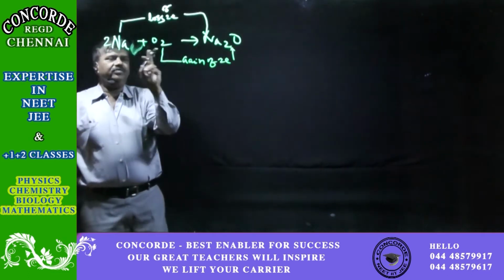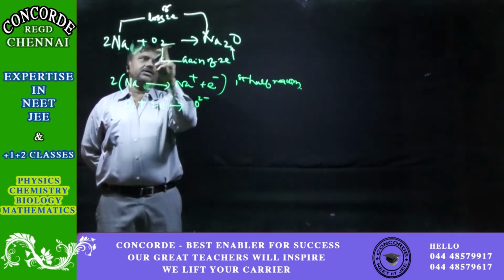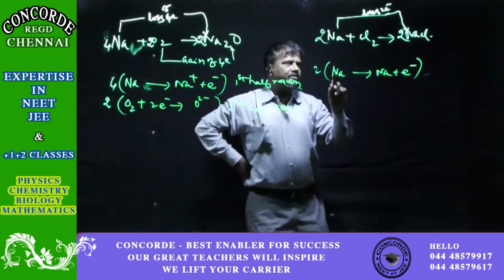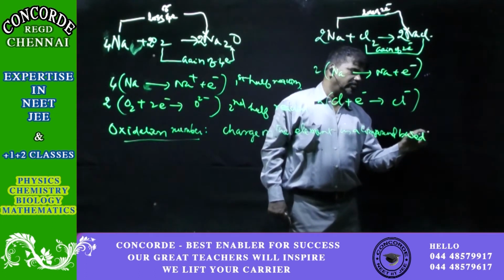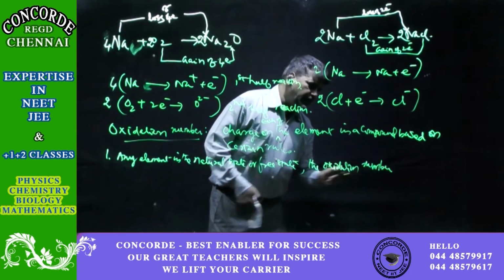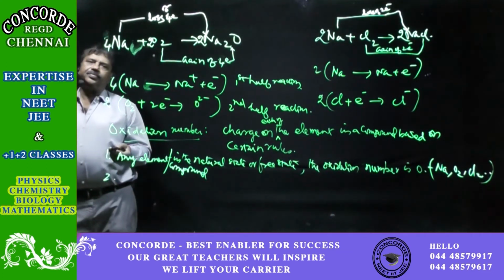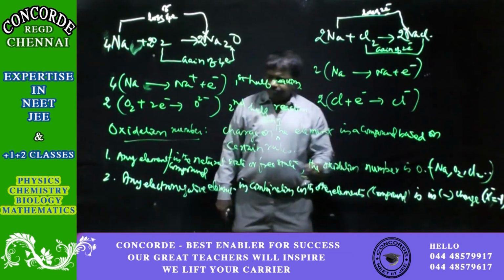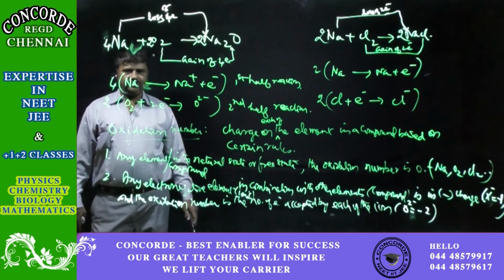Chemistry Class IX Redox Reaction Part 02